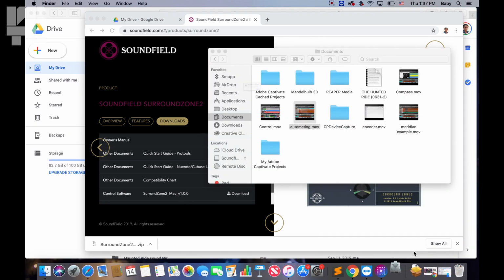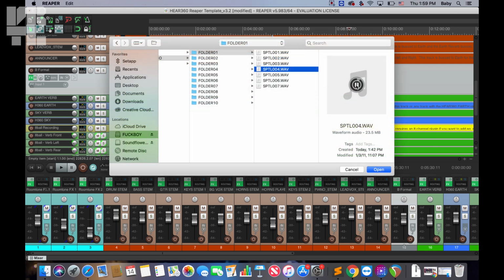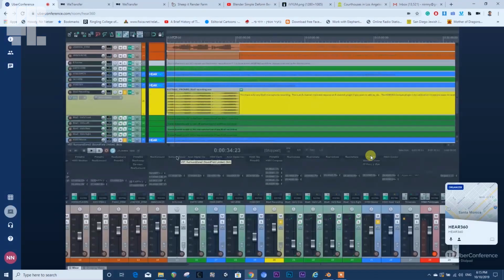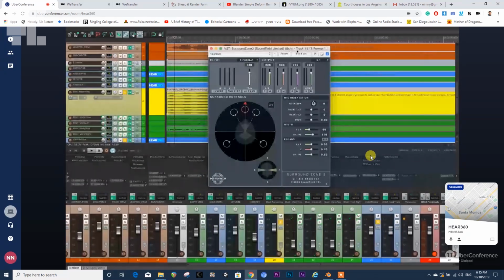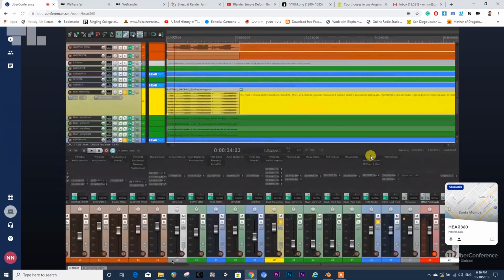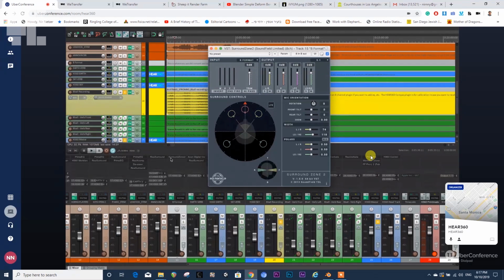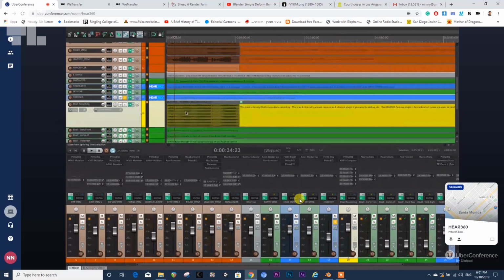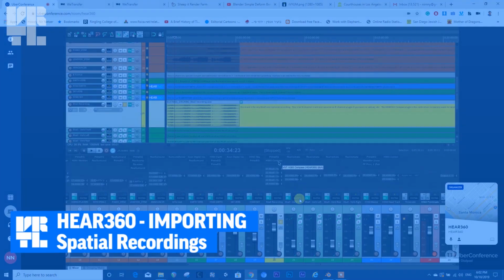Import Spatial Recordings with Hear360 Spatial Plugins Tutorial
In this series of videos with talk with Greg from Hear360 about their Spatial Audio Plugins. These plugins work on Reaper and Pro-Tools and provide a professional workflow with Spatial Audio.

This video specifically presents:
How to Import spatial audio recordings (Ambisonic, Quad-binaural and such) correctly, and mixing it with other sounds.

👉 Ready to Dive In: Enhance your VR filmmaking skills by mastering the art of immersive audio. The whole course is available on our YouTube channel.

🔗Tools Mentioned:
These plugins from Hear360 come with a purchase of their 8Ball Hear 360
But you can also request to get them without buying the microphone over this contact form-

🎥 Work With Us:
If you have a VR, Spatial Audio or any other film production going on, we would to join your team!

00:00 - Introduction to Spatialized Sound
00:20 - Installing Required Plugins
01:00 - Setting Up Ambisonic Recordings
02:00 - Importing and Configuring Spatialized Audio
03:00 - Using the Zoom H2n and Other Mics